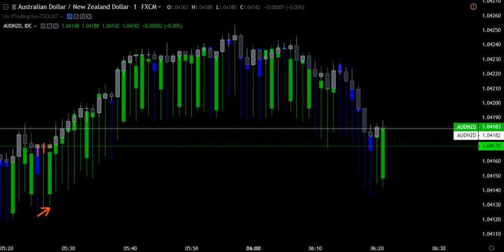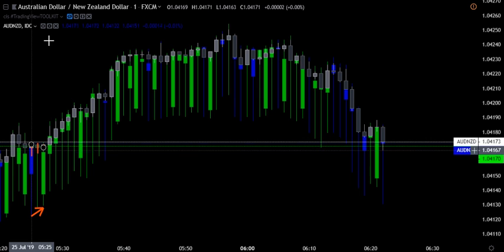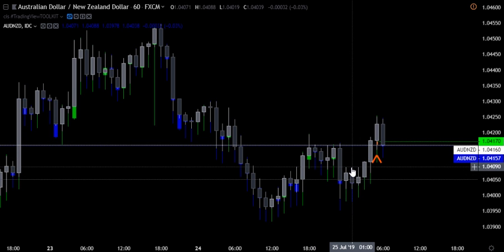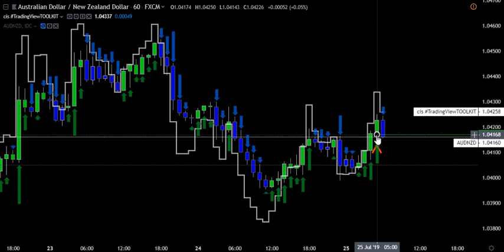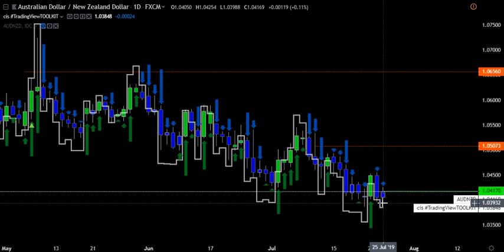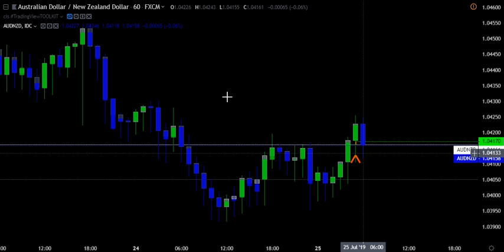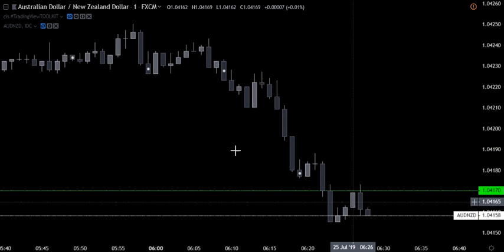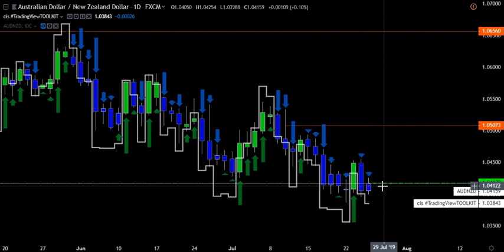FXinsights AUDNZD TradingViewTOOLKIT ICE QMA & proTRADING Algorithm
JC uses ICE QMA and cisGGproMETRICS Algorithm for TradingViewTOOLKIT identifying some proTRADING opportunities and analysis for the AUDNZD.